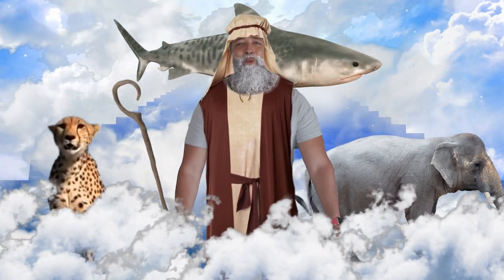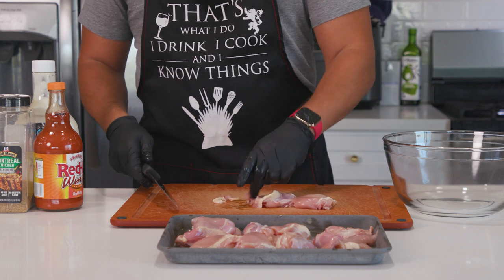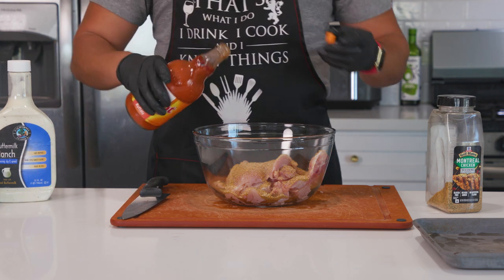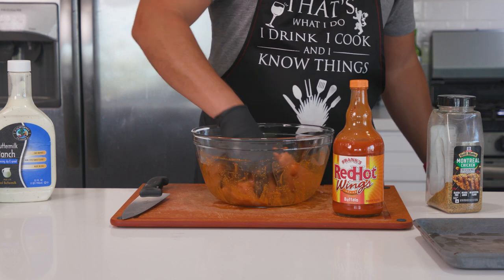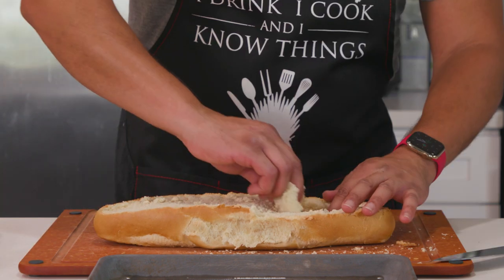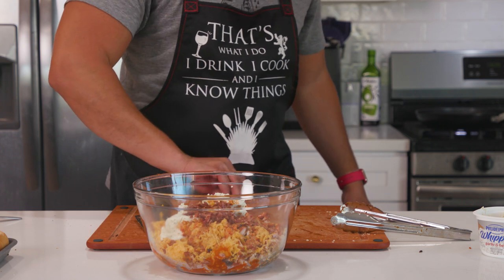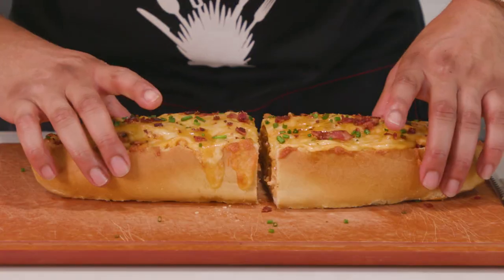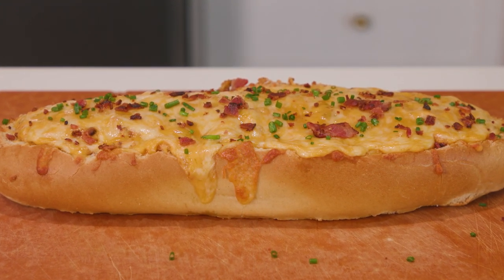Buffalo Chicken Bacon Ranch Stuffed French Bread | Pour Choices Kitchen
I don't have to defend why my shark is flying through the air to anyone. You don't know if they did that back then! This is such an easy and fast recipe that it deserves to be a TikTok, oh wait it is! I'm just adding bacon and doing it on the grill. You'll love this for gatherings, or for just stuffing your own face. I love that for you!

Grocery List:

2lbs boneless, skinless chicken thighs, trimmed
French bread loaf, top cut off and insides removed
Franks Buffalo Sauce
McCormicks Montreal chicken seasoning
Garlic and Herb Cream cheese
1/3 cup Ranch dressing
4-5 strips bacon, cooked and chopped
1 cup of sharp cheddar cheese, freshly grated
1-2 cups Monterey Jack cheese, freshly grated